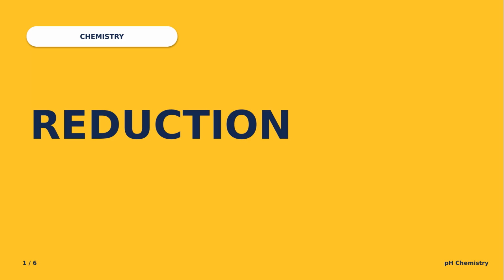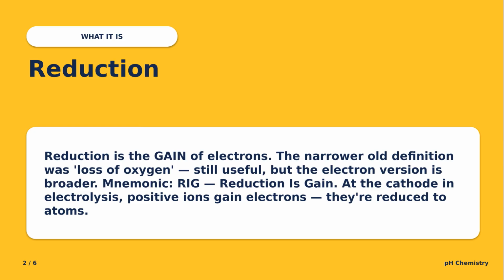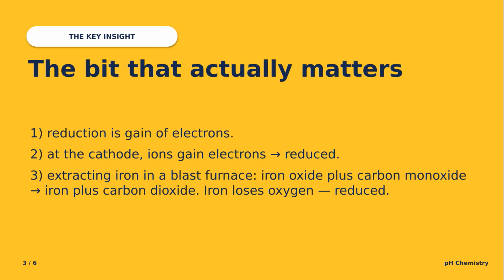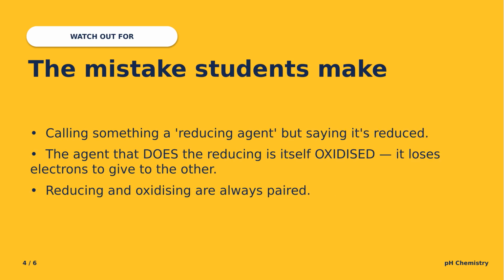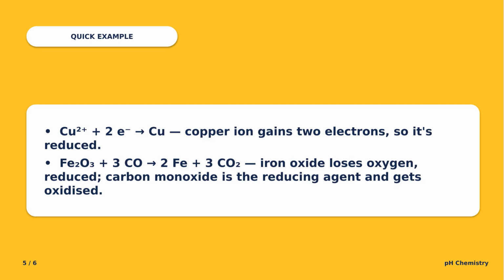Reduction Explained — GCSE Chemistry Higher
Gain of electrons. (RIG.)

In this video on Reduction, we cover:
• At the cathode in electrolysis: ions gain electrons → reduced.
• The common slip that loses marks: A 'reducing agent' is itself OXIDISED — it gives away electrons.